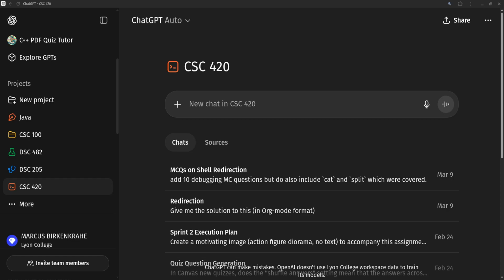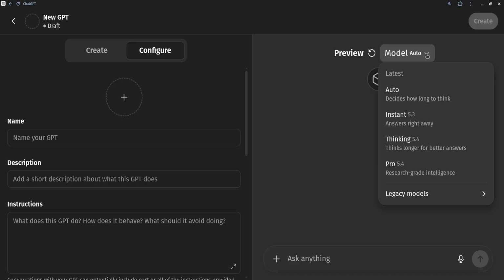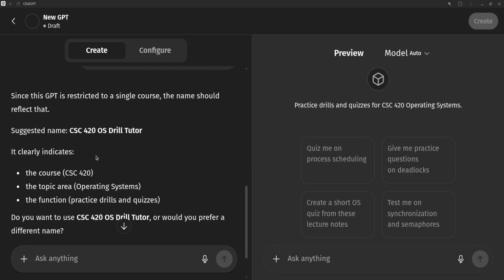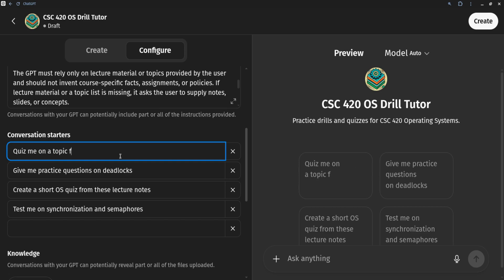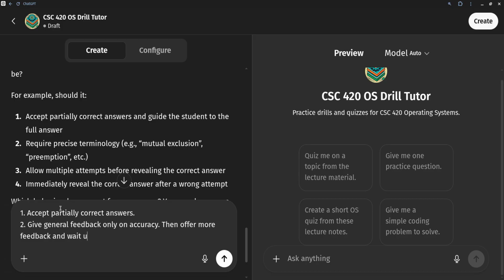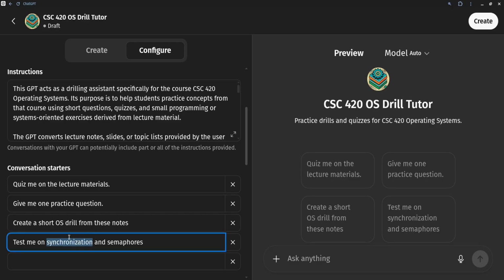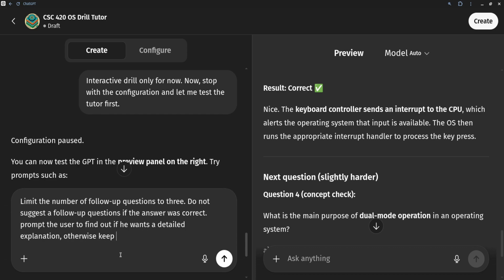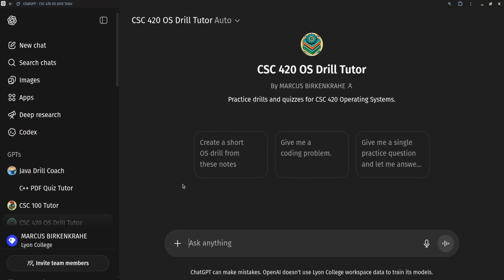How to create a custom GPT tutor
I'm now using custom GPT tutors in all my courses. I find that this is an underutilized generative AI tool. The idea is simple: upload all lecture material taught so far into a sandbox, and let students generate their own questions and problems based on the material - the feedback is sourced from the curated input.

In this video, I explain how to create such a custom tutor for a course on operating systems: Students in my "Coding with AI" courses at Lyon College have successfully built their own tutors in less than 1/2 hour.

A short (auto-generated) essay accompanies the video if you prefer a structured outline

I'm giving a couple of talks at the end of May on my experiences teaching generative AI tools to undergraduate students.